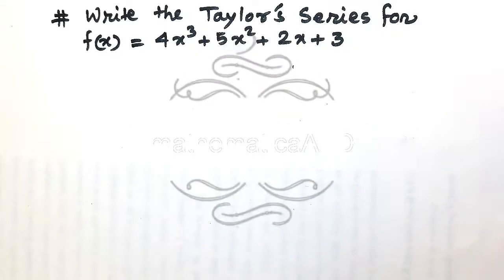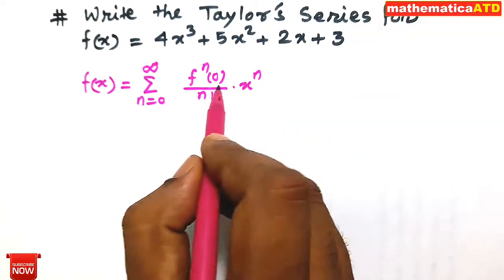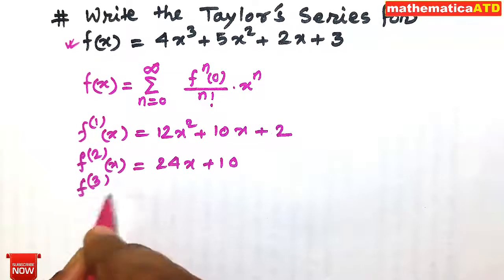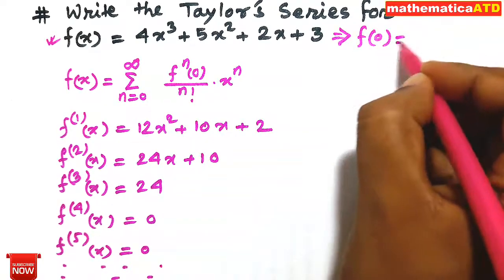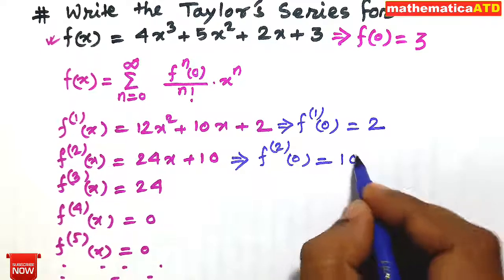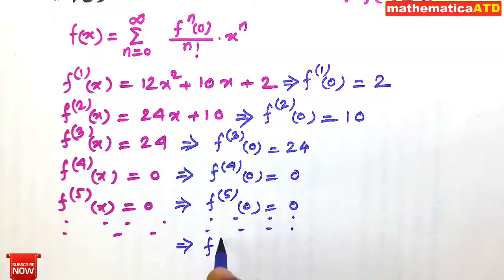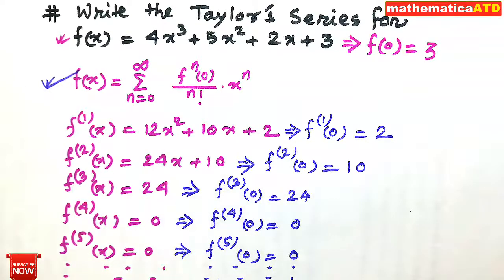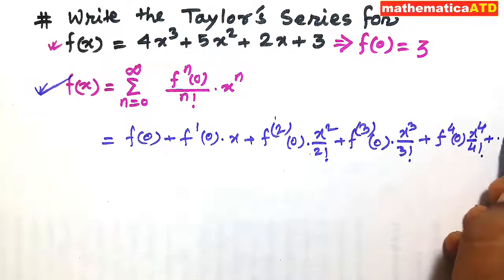Taylor Series approximation of Polynomial Functions | mathematicaATD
Taylor's Series of a Polynomial Function
In the next video you will find the application of taylor's series in limits and continuity. Some other video links on limits and continuity are given below: